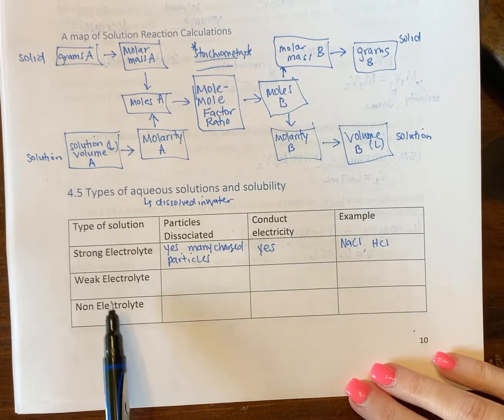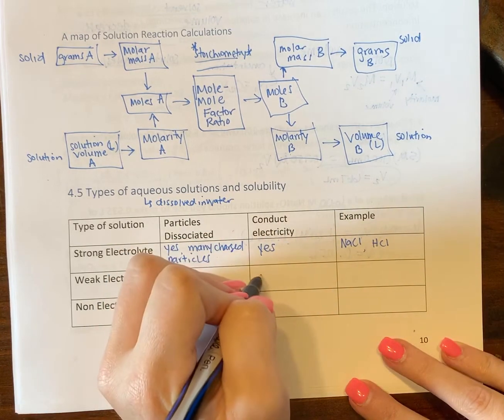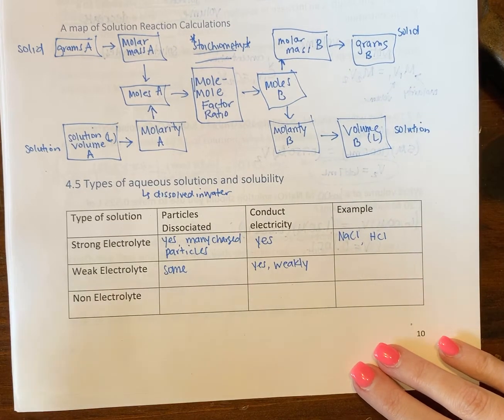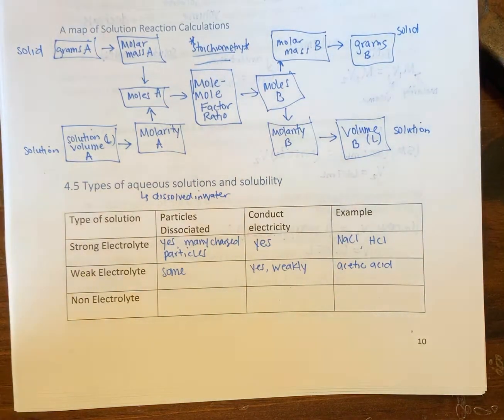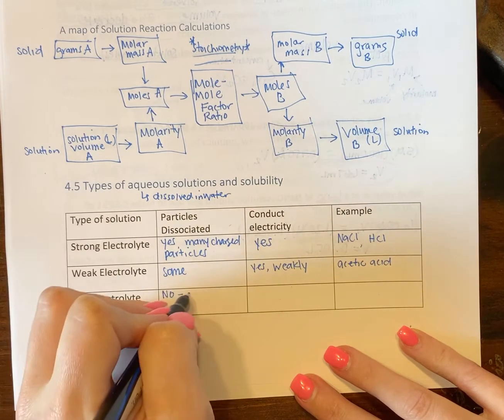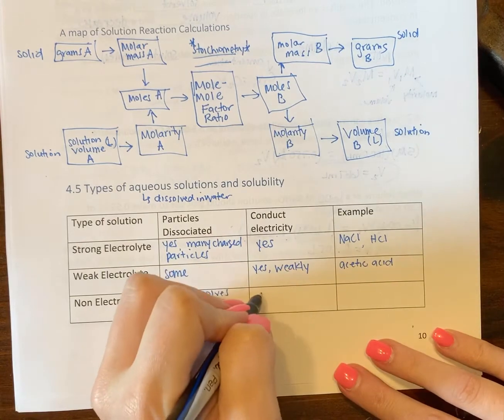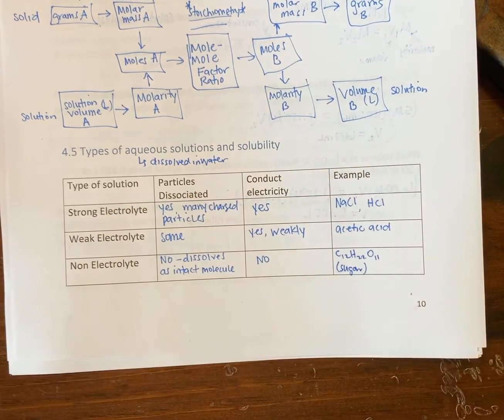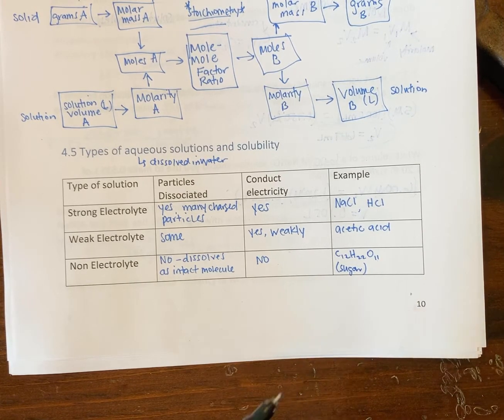Aqueous Solutions & Solubility Rules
This video gives the solubility rules and goes through examples of how to use them.